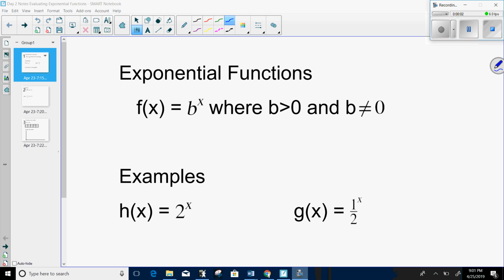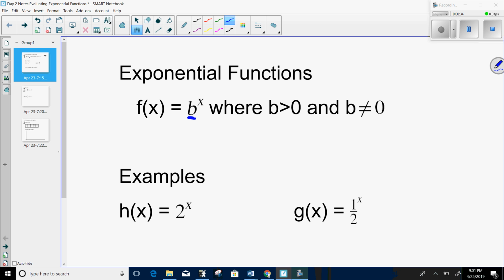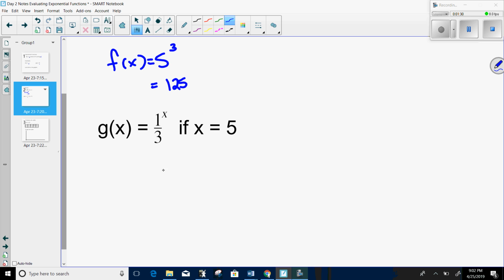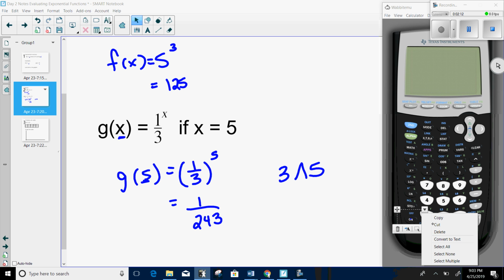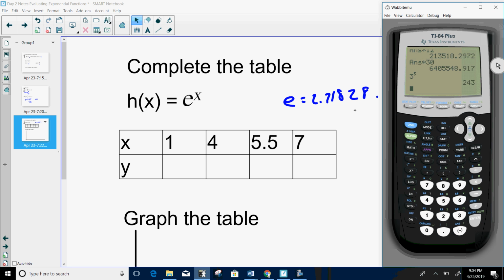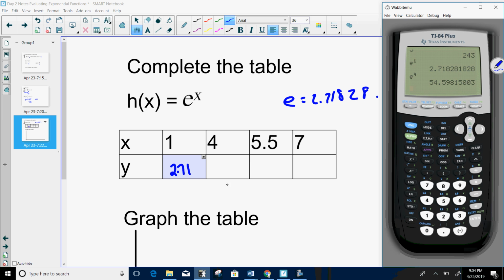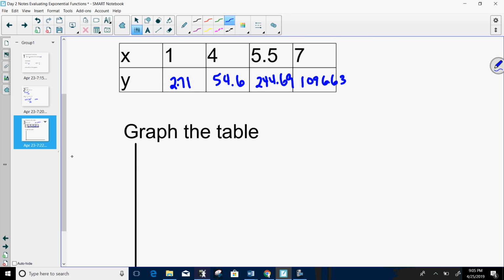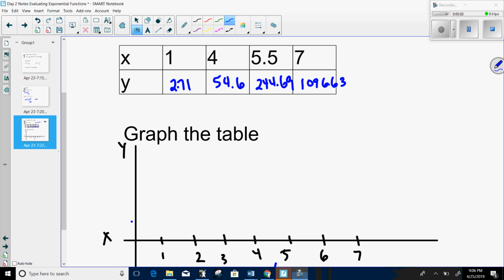Day 2 Notes